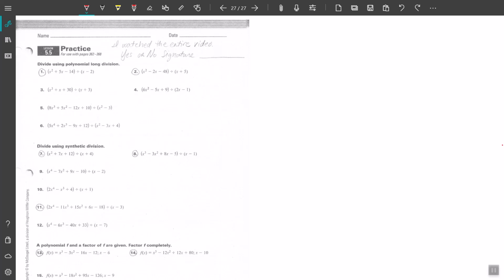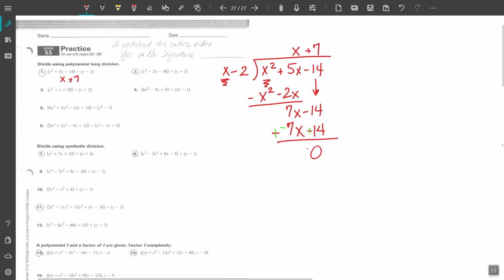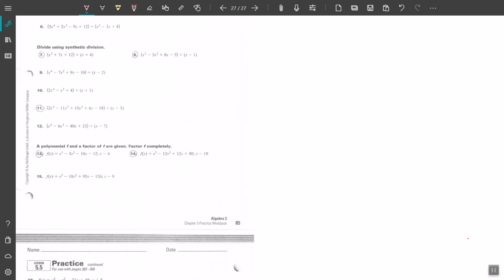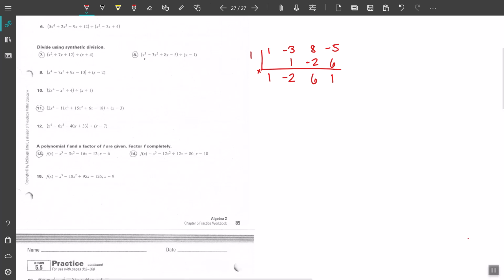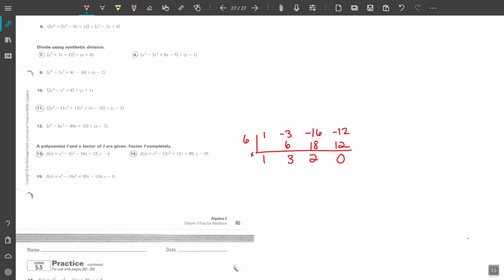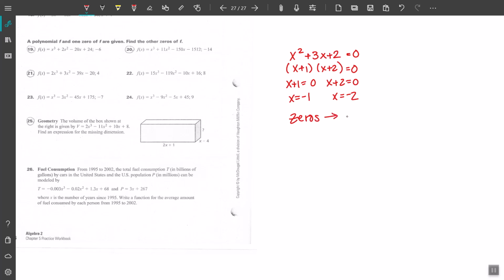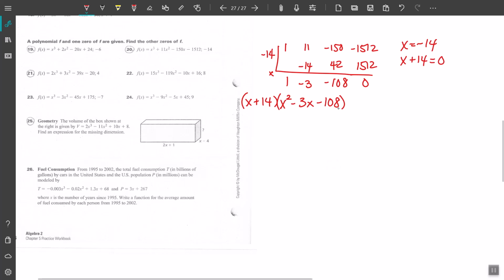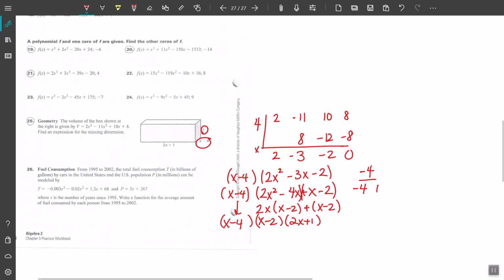Lesson 5.5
Algebra 2